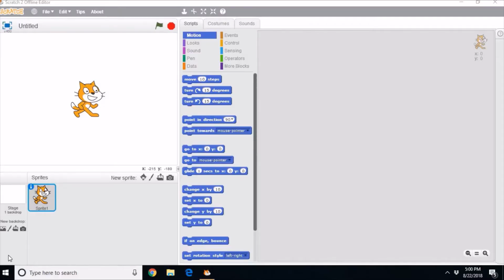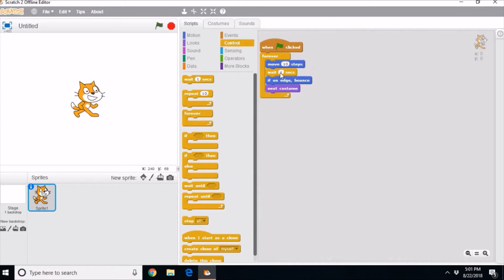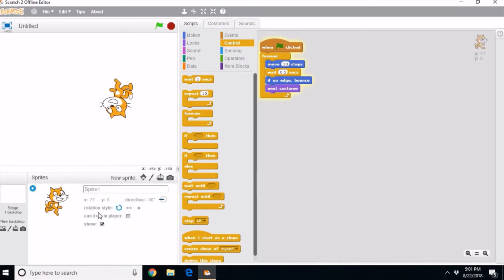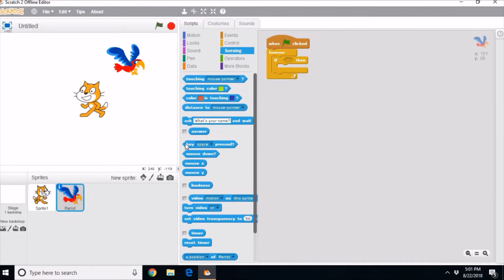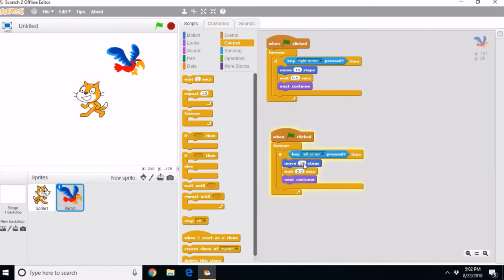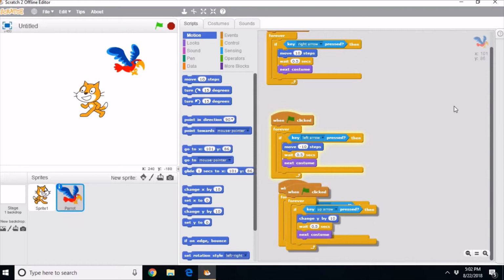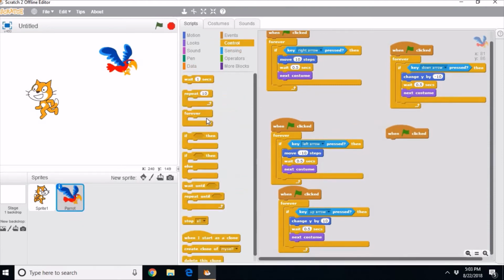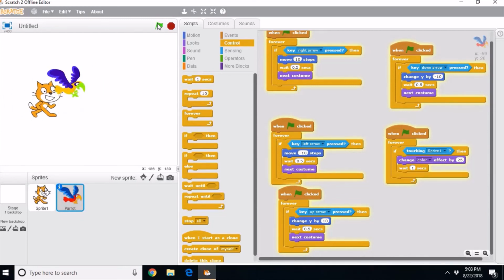Scratch Lesson - 1 Getting started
In this lesson, I will show you the basics of Scratch